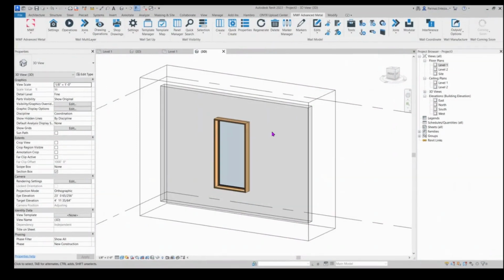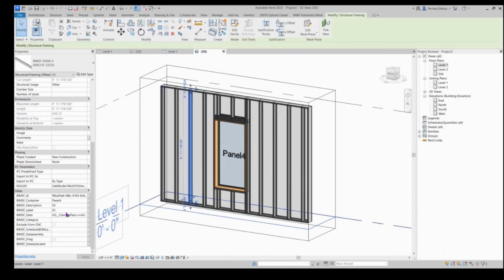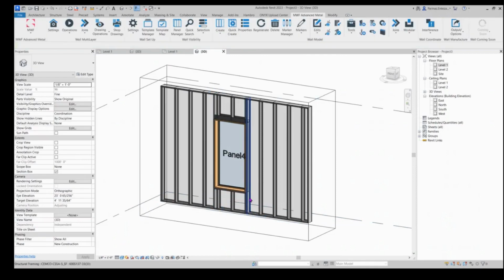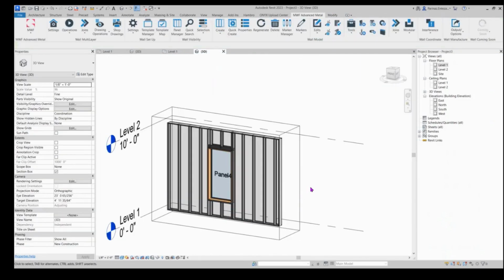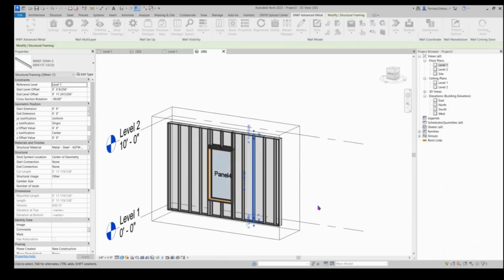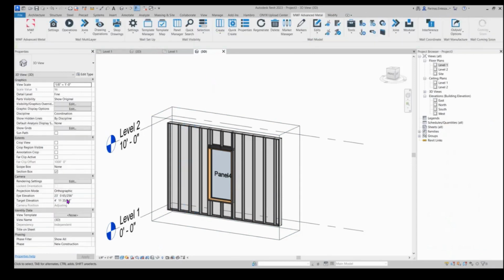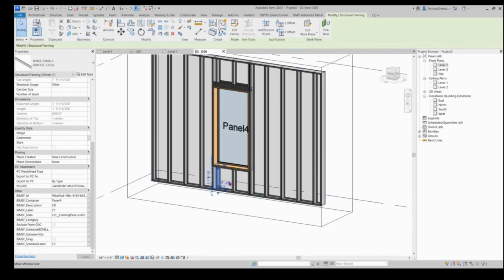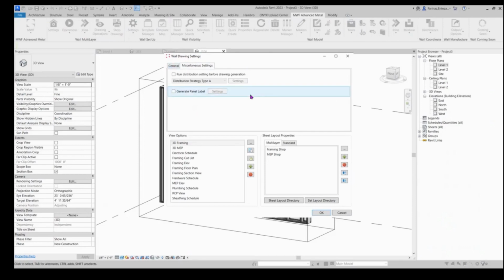BIMSF_Label vs BIMSF_ScheduleLabel: What's the Difference?